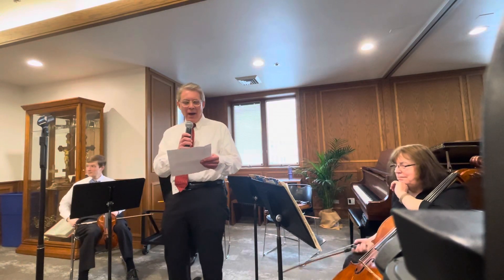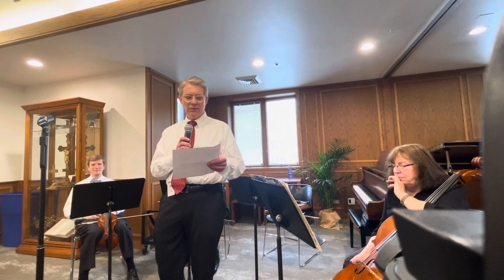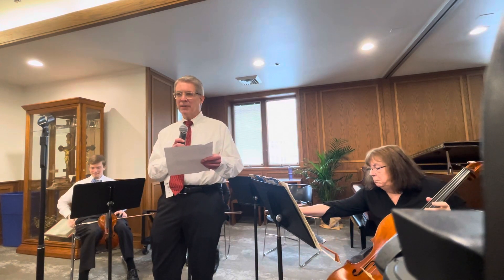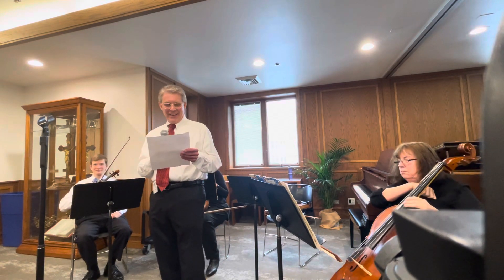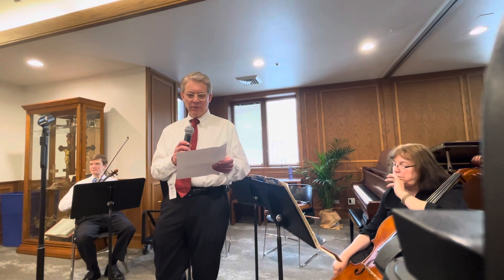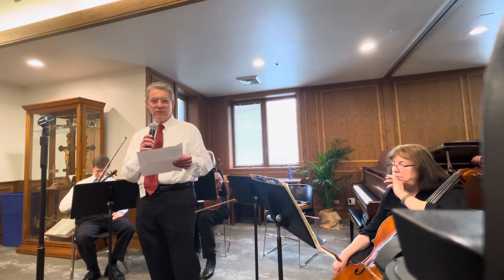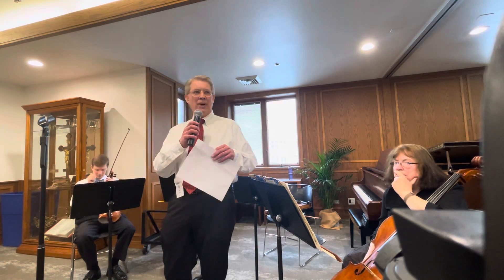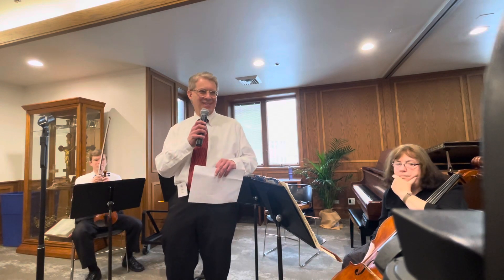Hinsdale Music Club - April 24, 2024- “Czech It Out”